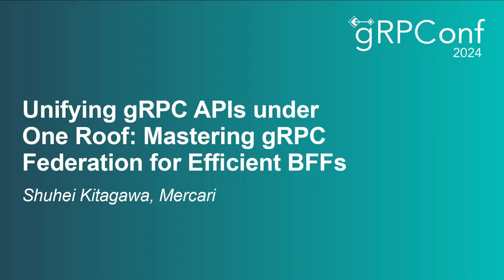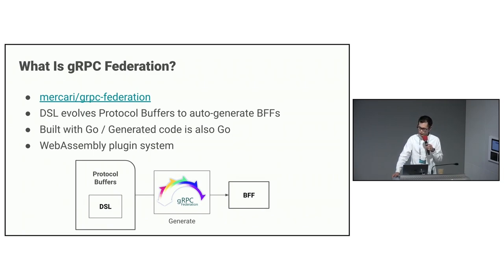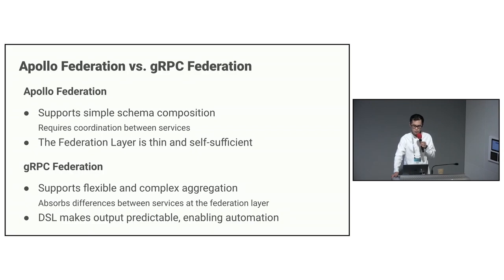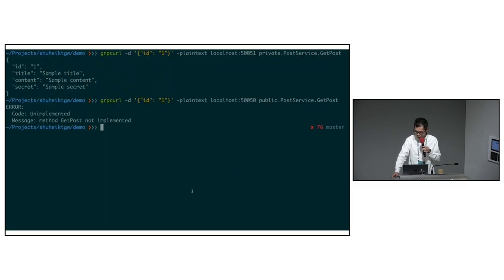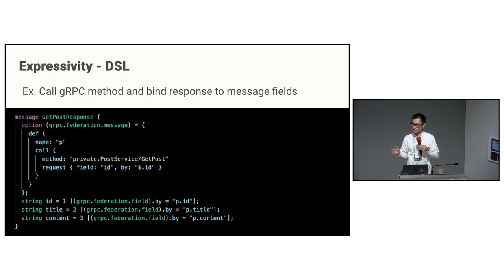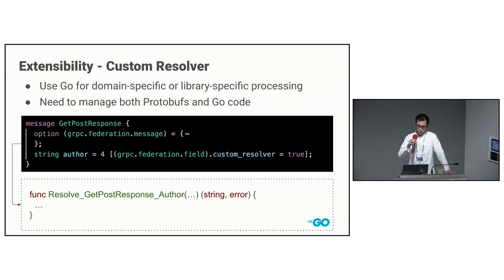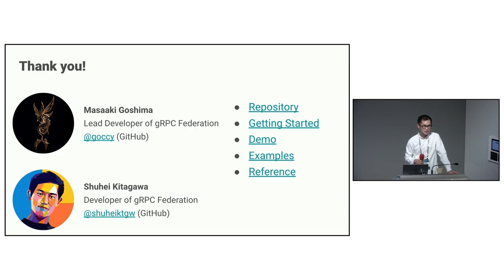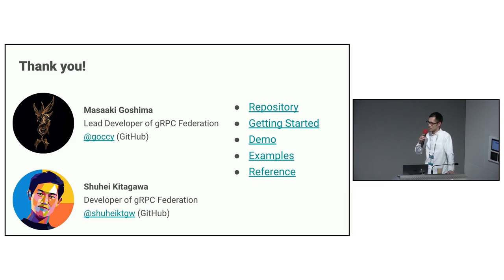Unifying gRPC APIs under One Roof: Mastering gRPC Federation for Efficient BFFs - Shuhei Kitagawa...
Unifying gRPC APIs under One Roof: Mastering gRPC Federation for Efficient BFFs - Shuhei Kitagawa, Mercari

Have you ever wished there was something like Apollo Federation, but for gRPC services? Your search ends here. At Mercari, we recently released "gRPC Federation", a straightforward open-source tool that brings together multiple gRPC APIs into one consolidated Backend for Frontends (BFFs), with simple Protocol Buffer notations.

In this session, we will explore gRPC Federation, showcasing how it enables easier adoption of a federation architecture for gRPC services. We will touch on everything from the basics—like utilizing Protocol Buffers notation and CEL (Common Expression Language)—to more complex features like our secure and scalable plugin system made possible through WebAssembly. This session will provide the comprehensive insights needed to leverage gRPC Federation effectively.

By the end, you will understand why you should use gRPC Federation when adopting federation architecture at scale, and how it simplifies building, deploying, and managing BFFs on your platform.